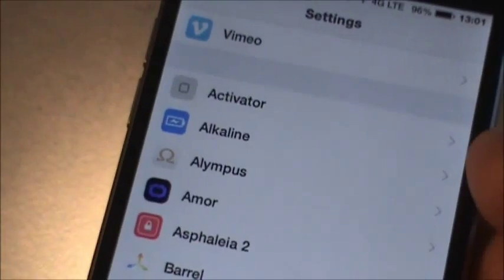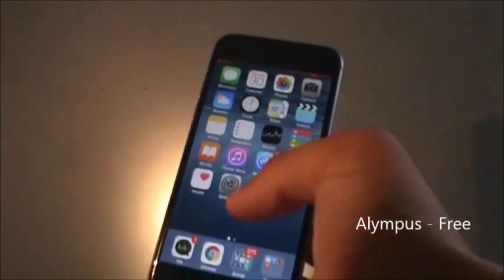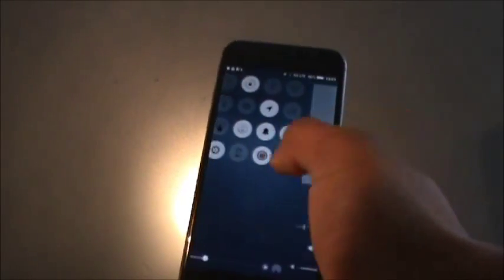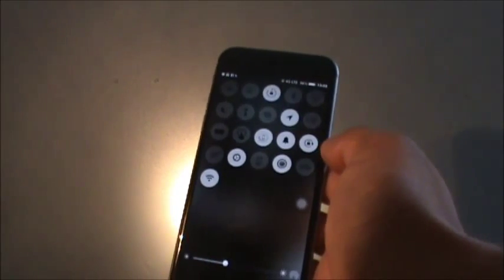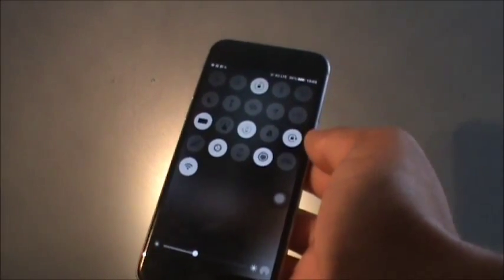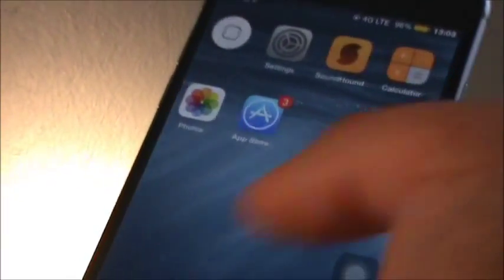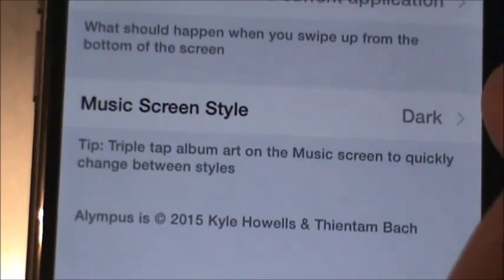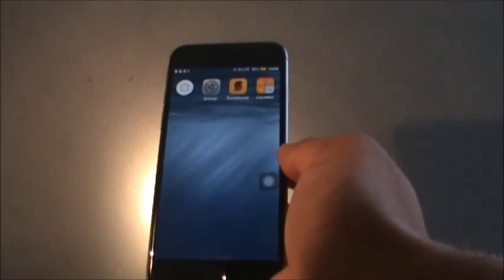Apple Tech Vlog - Alympus - IOS 8 - 8.4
A Cydia tweak that changes the complete format of your control center, app switcher, and music toggles! It's completely worth the try. It's also free another reason why you should check it out! -A.T.V